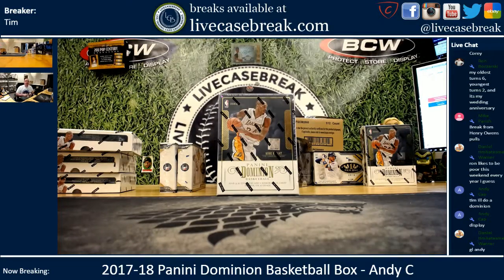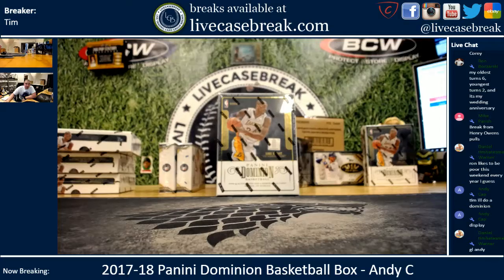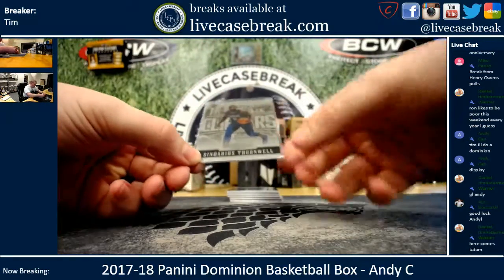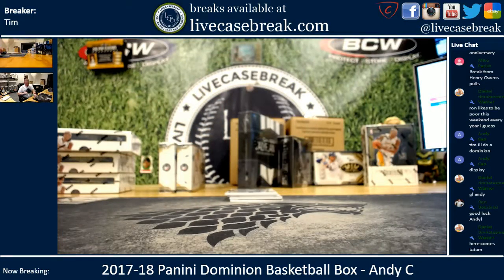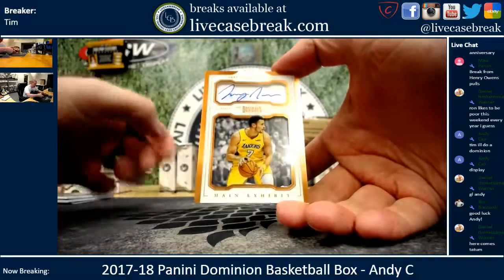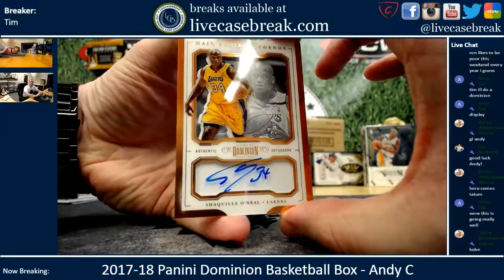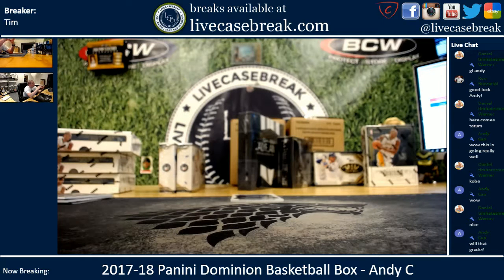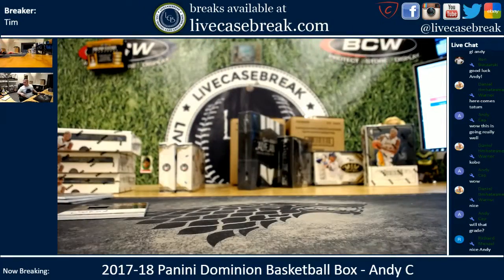SHAQ Auto! 2017 18 Panini Dominion Basketball Hobby Box Break Andy C